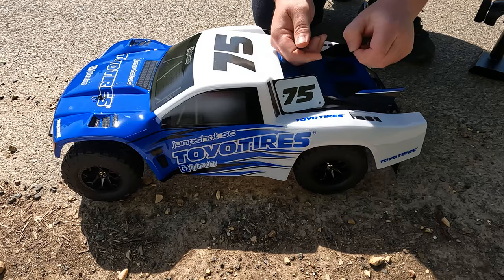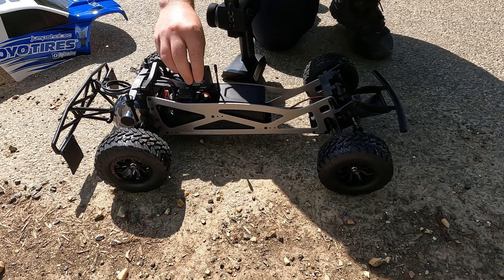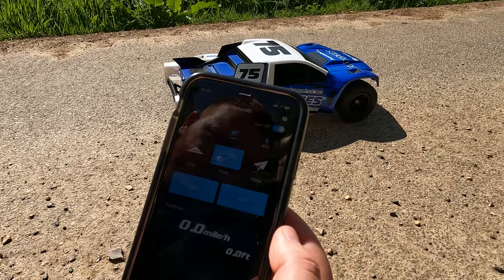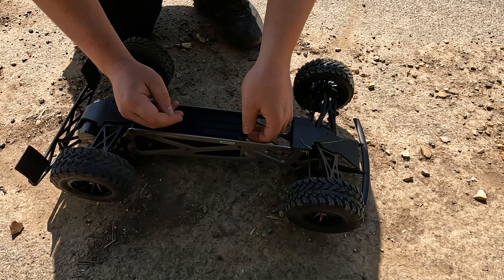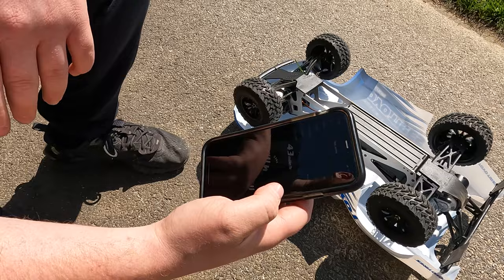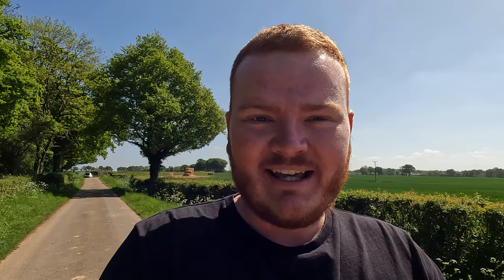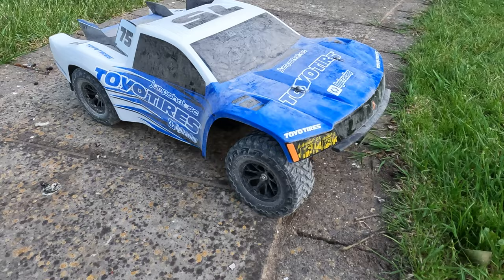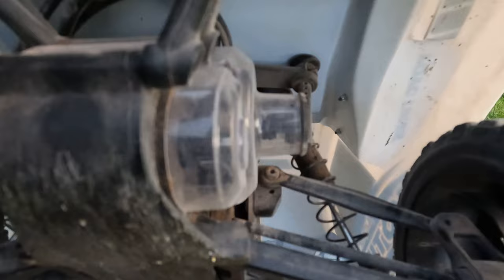HPI JUMPHOT FLUX BLAST AROUND ON JUMPS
In this video we take the HPI Jumpshot TOYO TIRES flux RC car out, we do a speed run to see how fast it can go on a 2S and 3S lipo battery, we then take it out for through the woods before finally taking it to some dirt jumps so have some fun.